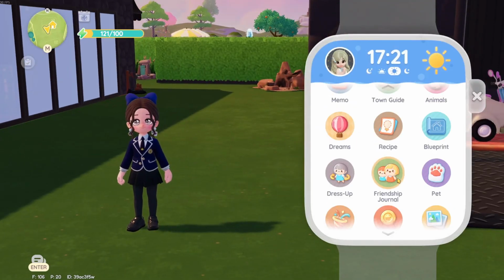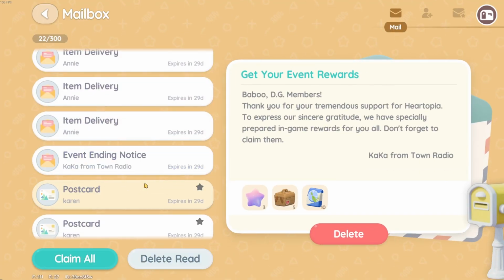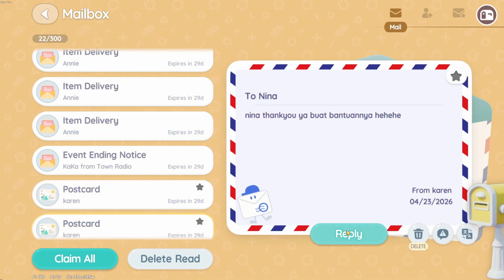HIDDEN BUTTON?! 🌍 - How to Translate Postcards INSTANTLY (Heartopia Guide)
Did you know this feature even existed? 😳

💌 Where to find the translate button
🌍 Instantly translate ANY postcard
📱 Works directly in mailbox
🔁 How to switch back to original text
✨ Super useful for global players